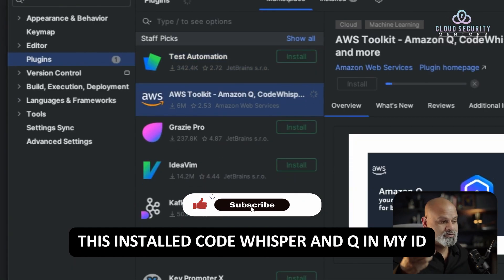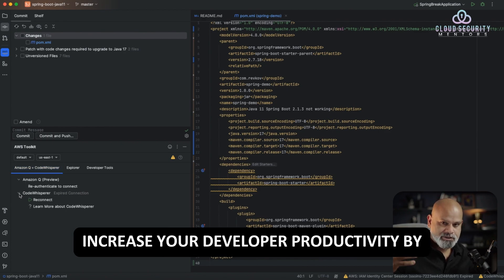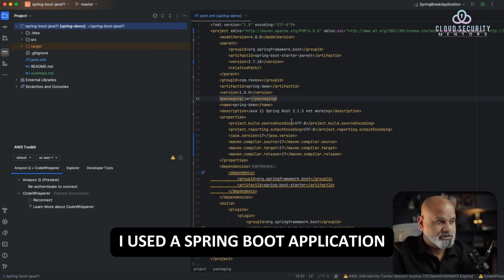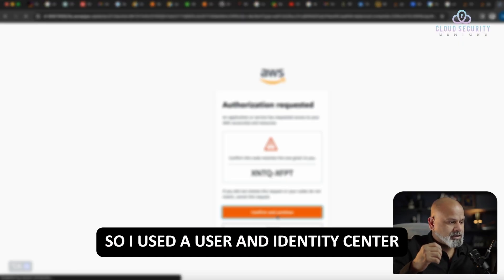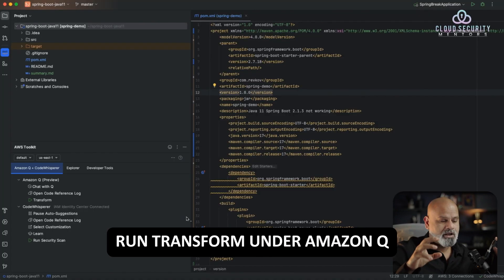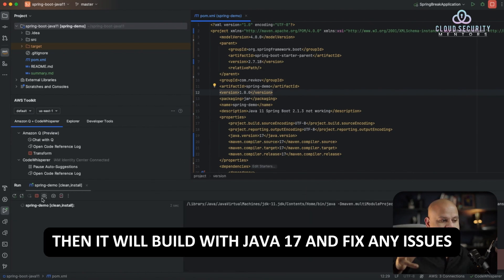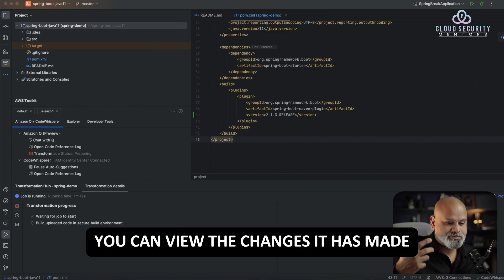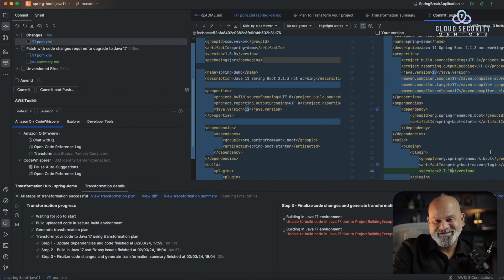Upgrade Java Application is minutes using Gen AI and Q.